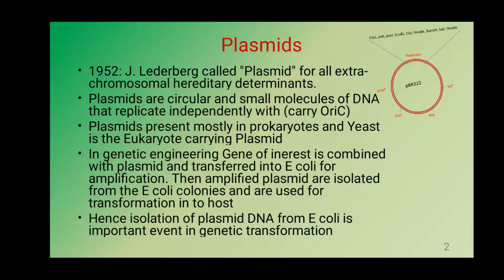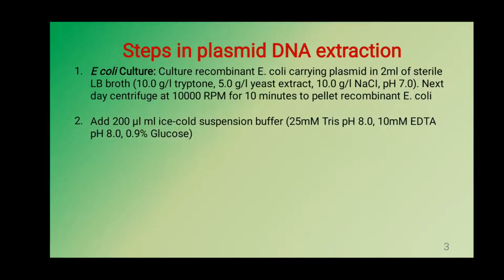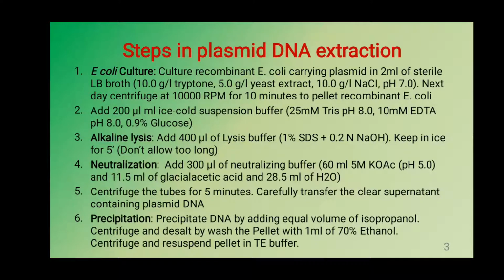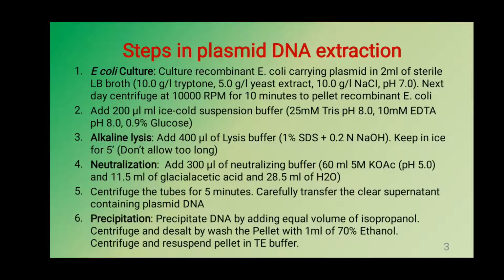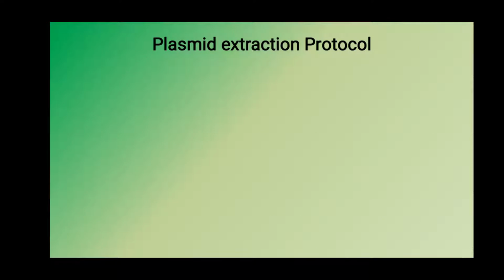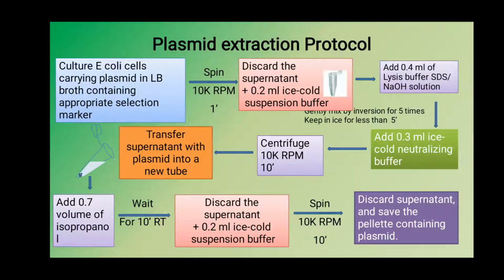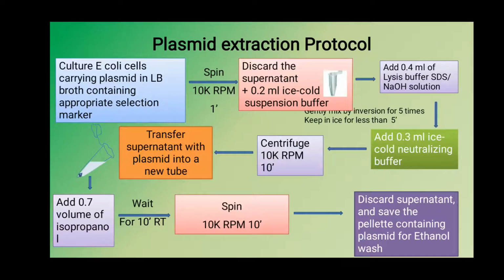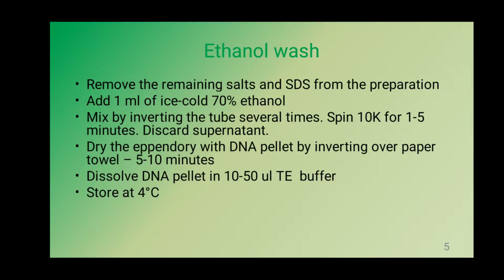Plasmid DNA extraction from E coli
This video explains the principle and methods involved in plasmid DNA extraction from Escherichia coli cells by Alakaline lysis method